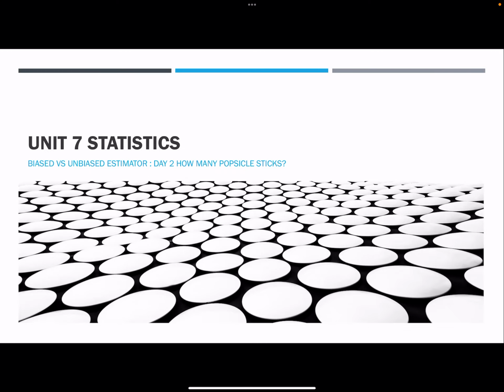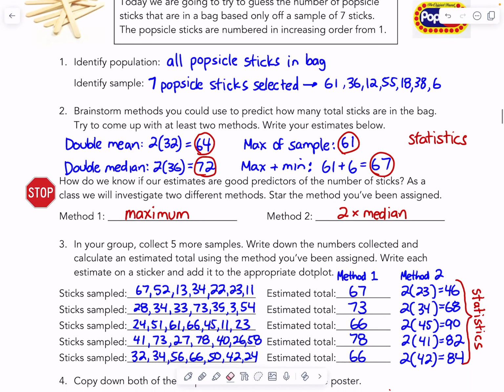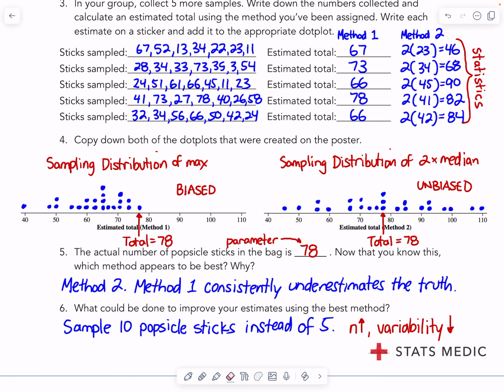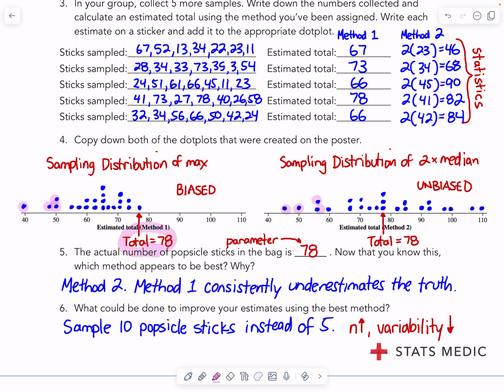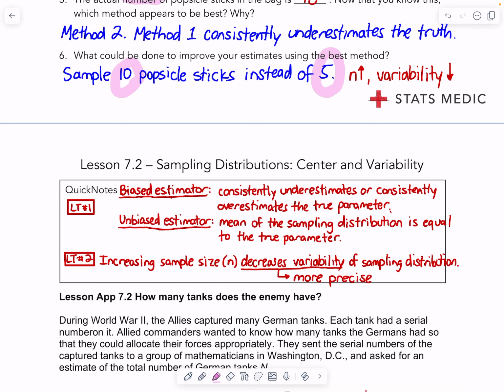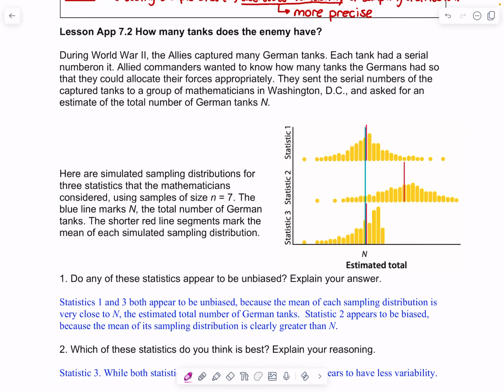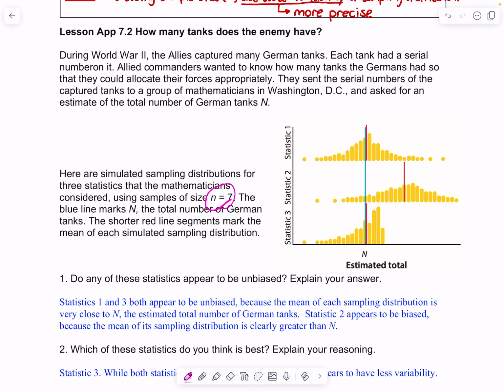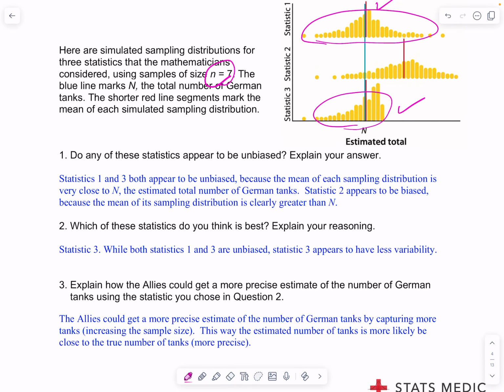Unit 7: Day 2 Biased Vs Unbiased: How many popsicle sticks?